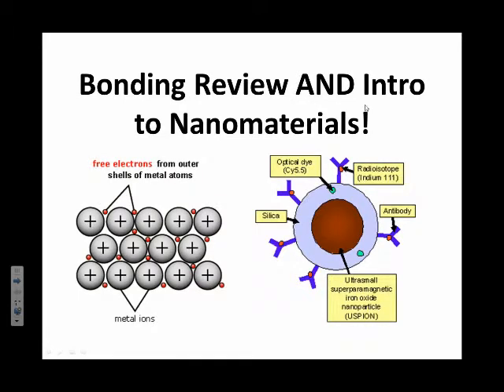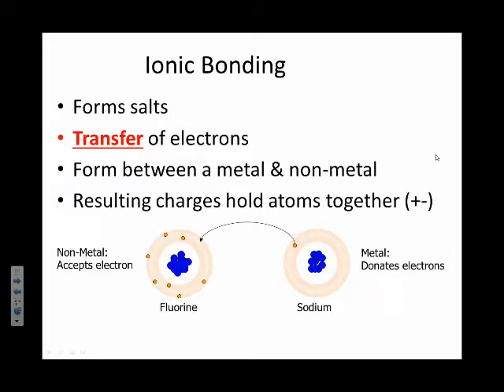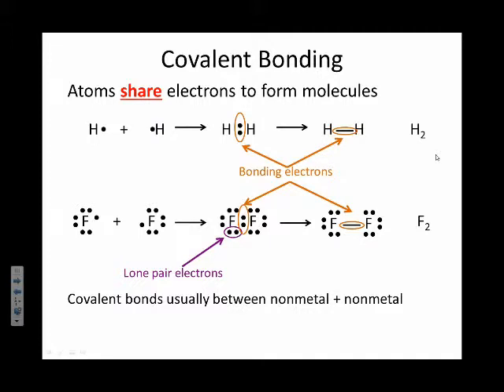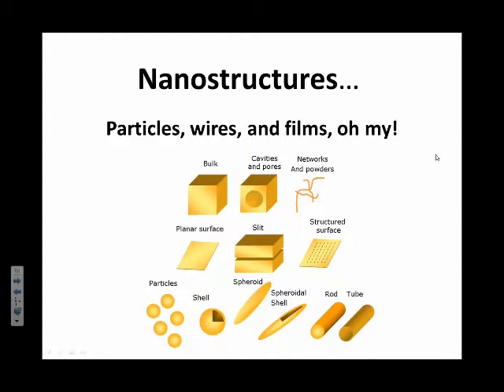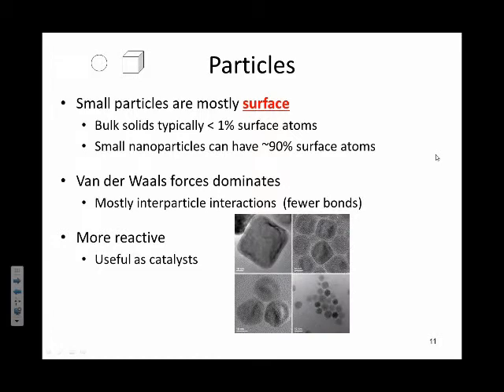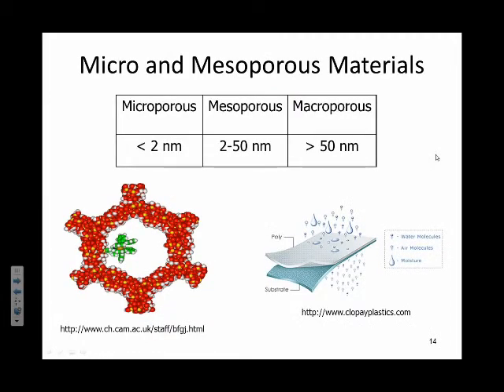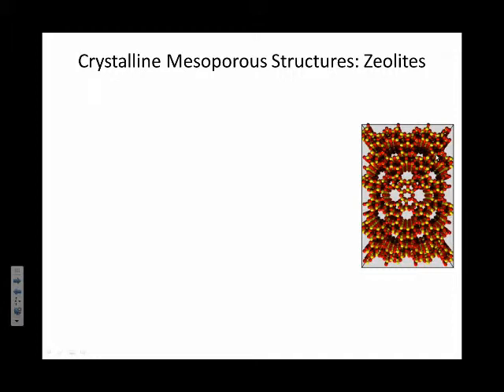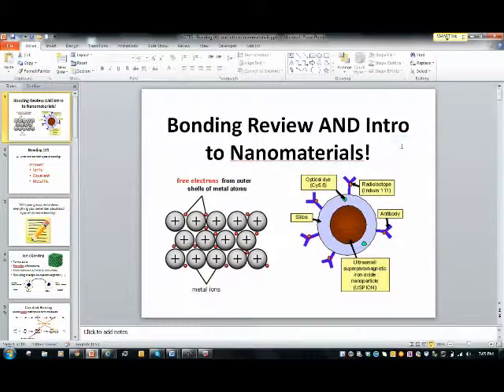Unit 2 Lecture 1-- Bonding Review and Intro to Nanomaterials